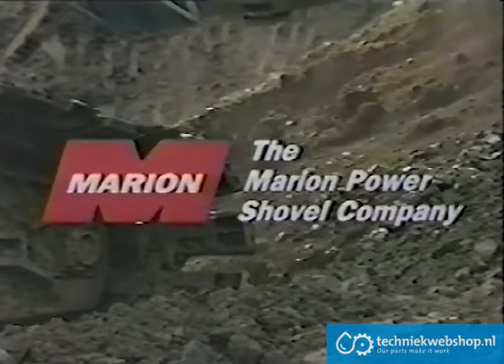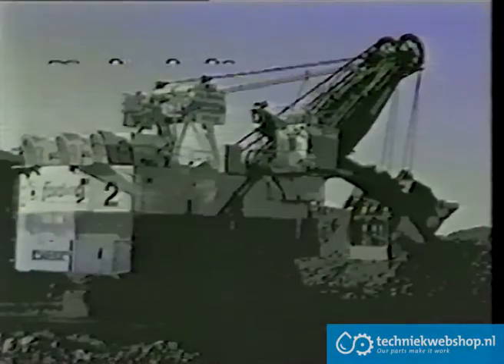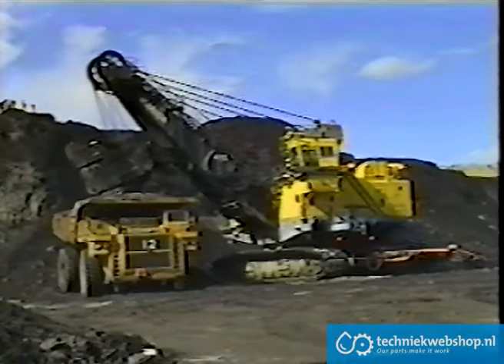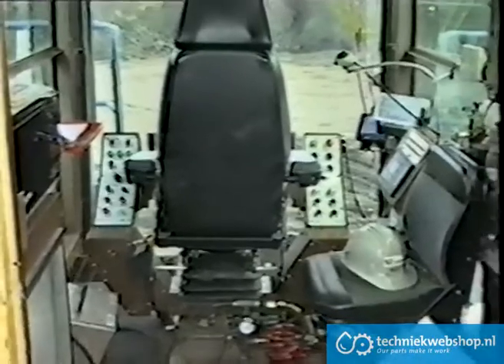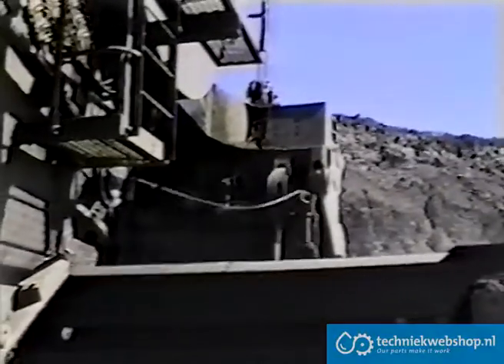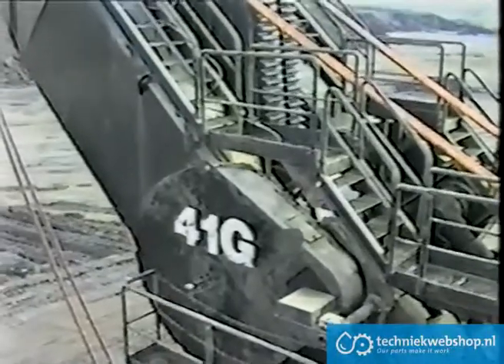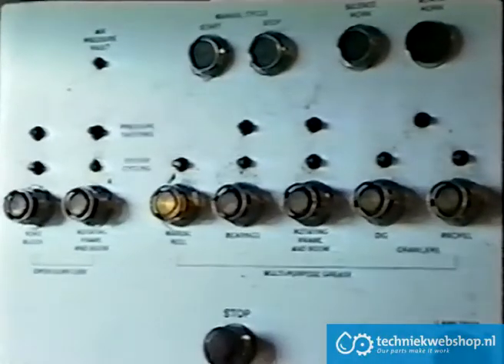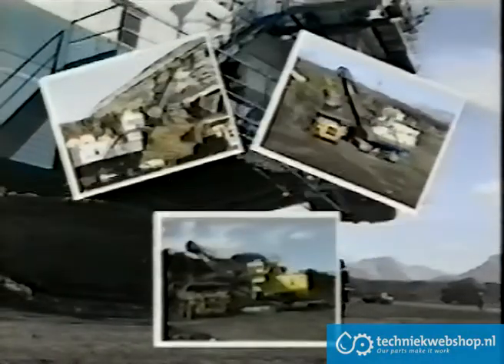Marion 351M: The Ultimate 85-Ton Mining Shovel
The Marion 351M is a powerful and efficient 85-ton class mining shovel designed for maximum productivity in the toughest environments. Evolving from the legendary 301M, the 351M features advanced planetary drives, an enhanced front-end geometry, and SEPTR electrical systems for seamless diagnostics and increased reliability. Its rugged lower frame, high swing torque, and optimized dipper fill cycles ensure that mining operations run smoothly and efficiently. With a modular machinery house, automated lubrication, and precision-built electrical controls, the Marion 351M remains the industry leader in heavy excavation.

Marion 351M: De Ultieme 85-Ton Mijnbouwschop

De Marion 351M is een krachtige en efficiënte 85-tons mijnbouwschop, ontworpen voor maximale productiviteit in de zwaarste omstandigheden. Als opvolger van de legendarische 301M, beschikt de 351M over geavanceerde planetaire aandrijvingen, een verbeterde geometrie van de voorzijde, en SEPTR elektrische systemen voor naadloze diagnostiek en verhoogde betrouwbaarheid. Het robuuste onderstel, hoge zwenkkoppel, en geoptimaliseerde dipper-vulcycli zorgen ervoor dat mijnbouwactiviteiten efficiënt en zonder onderbrekingen verlopen. Met een modulaire machinekamer, geautomatiseerde smering, en precisie-gestuurde elektrische bediening, blijft de Marion 351M de industriële standaard voor zware graafwerkzaamheden.